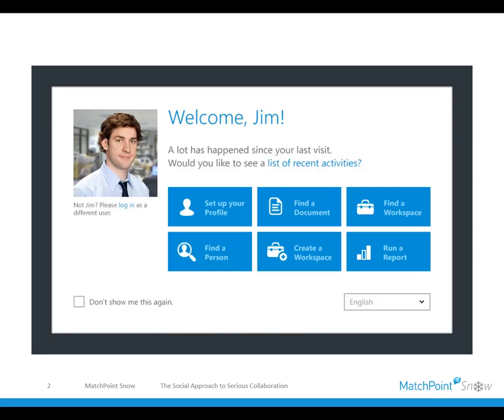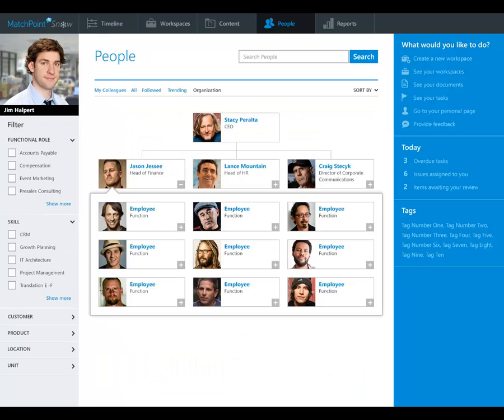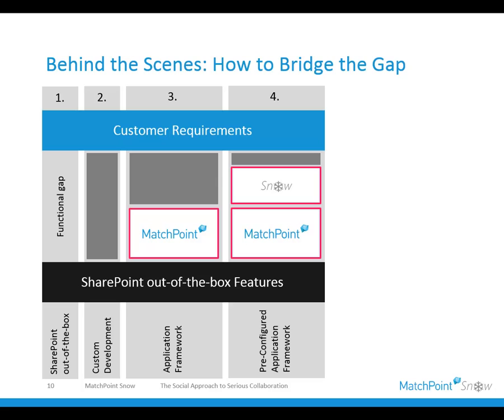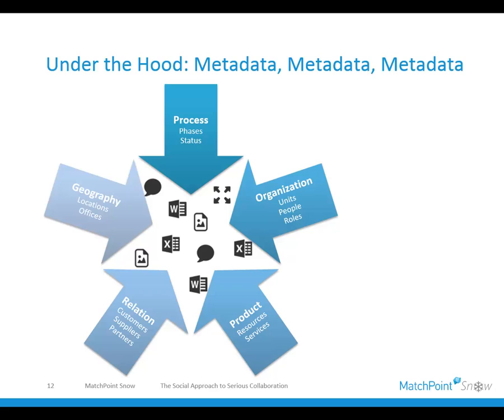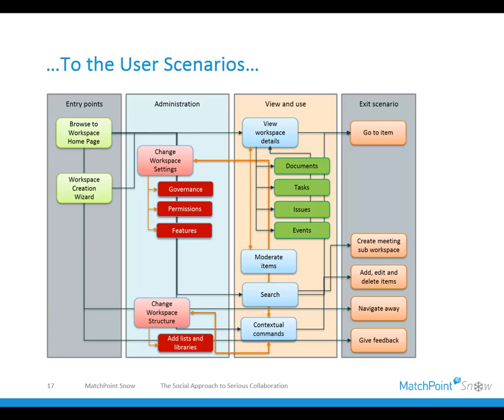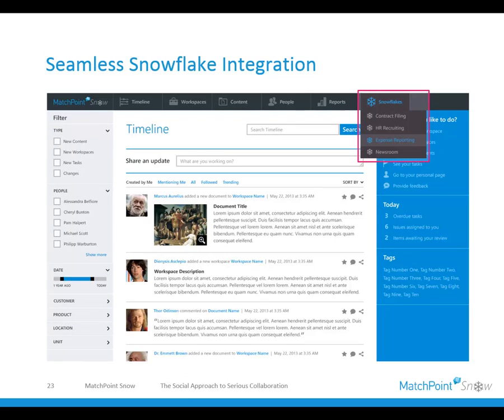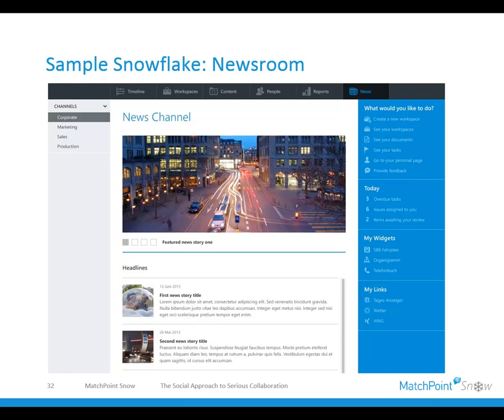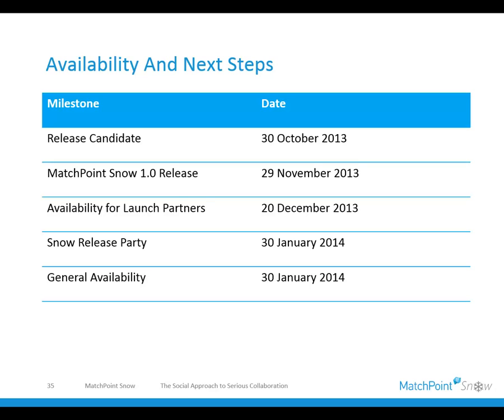MatchPoint Snow Preview Webinar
MatchPoint Snow is the brandnew enterprise collaboration platform for SharePoint 2013 based on MatchPoint. If you consider to introduce a social business collaboration platform in your organization, this webinar is a must.